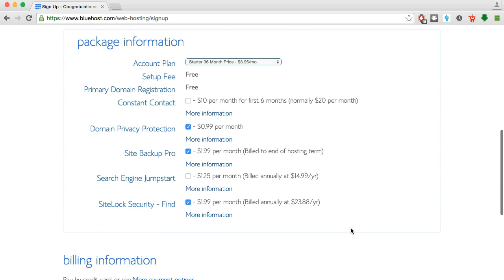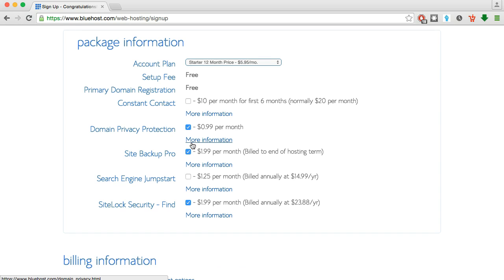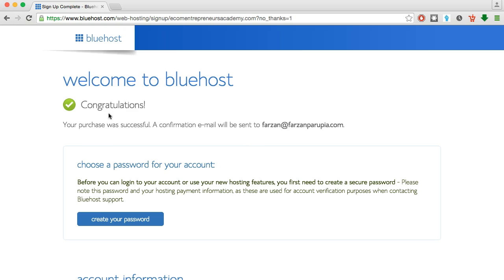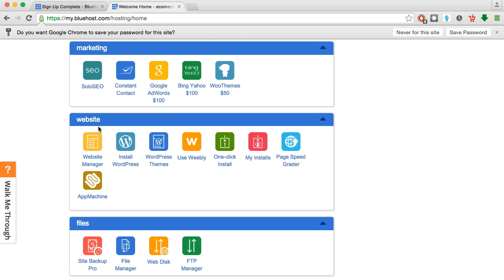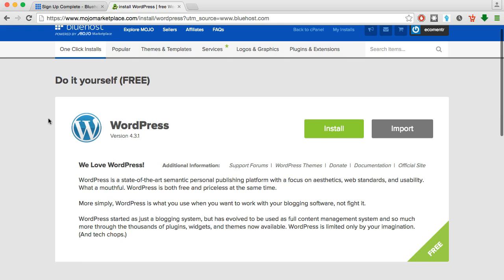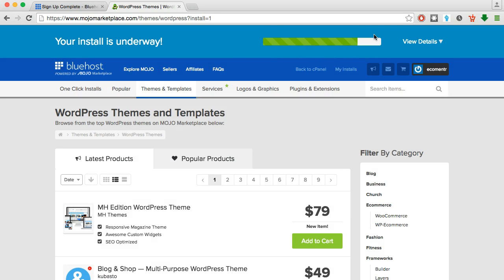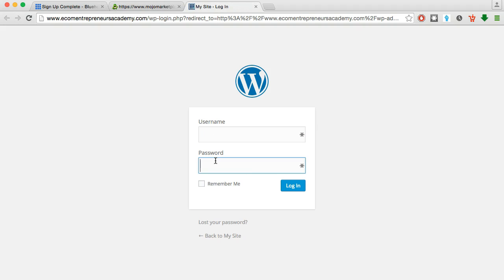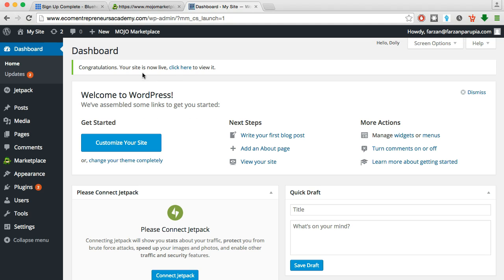Module6 - 6.1.1 Acquire Website Domain